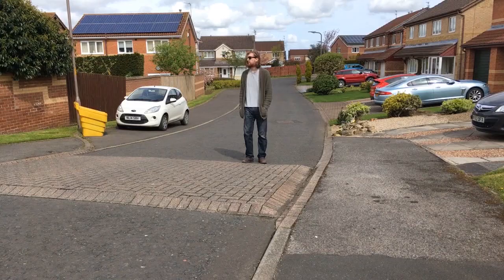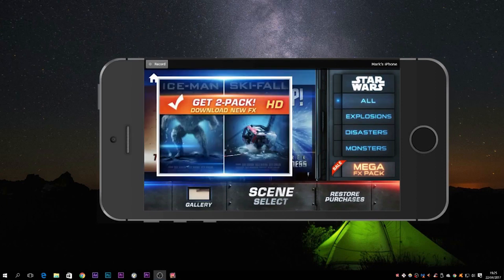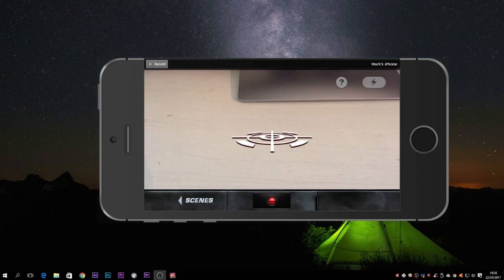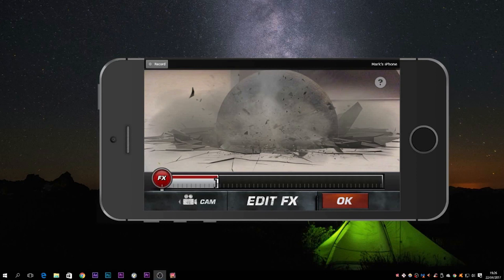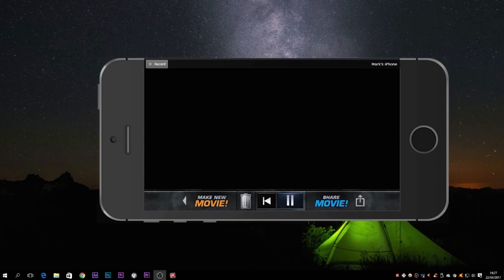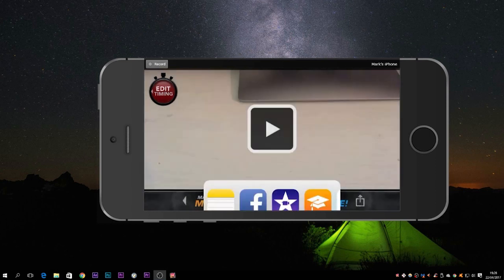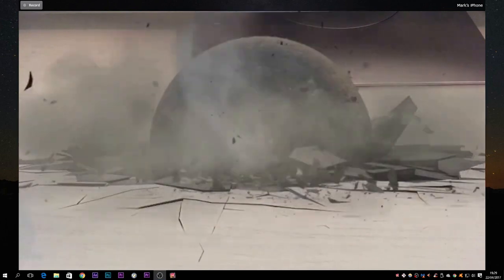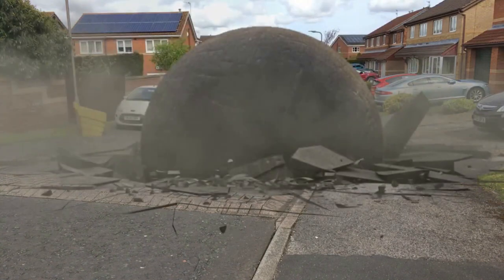Action Movie FX - Tutorial